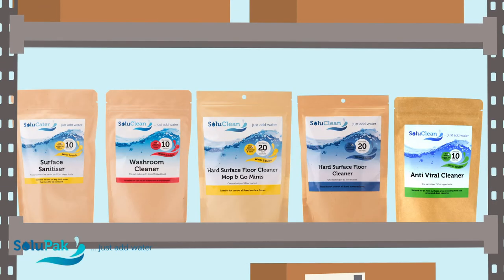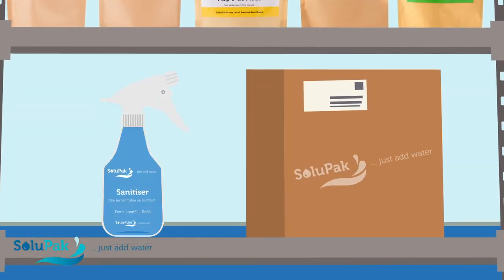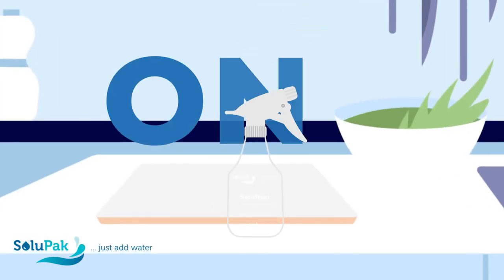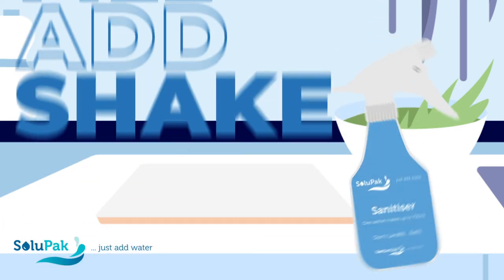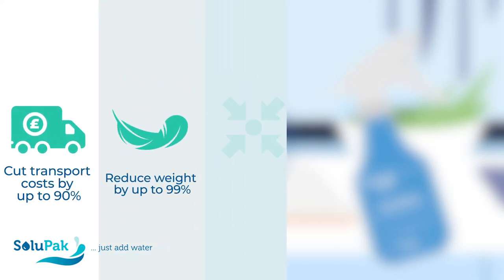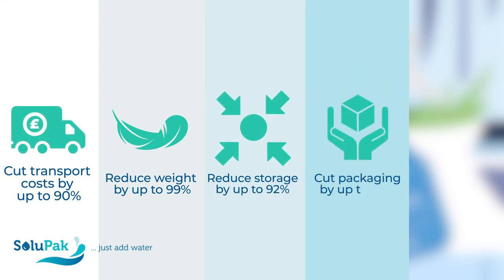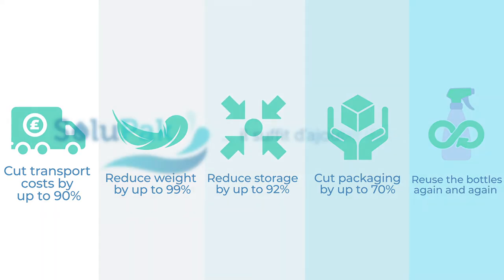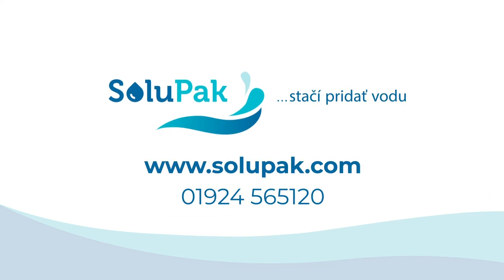SoluPak Cleaning Product - How is Used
Shows how the product is prepared